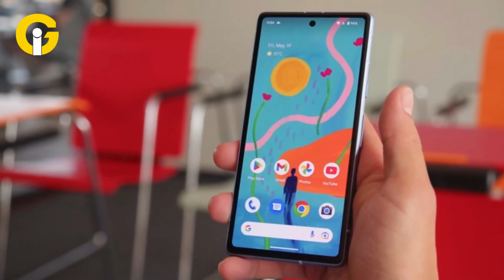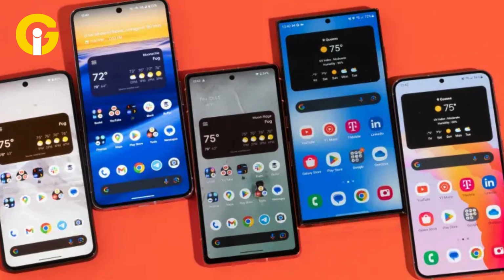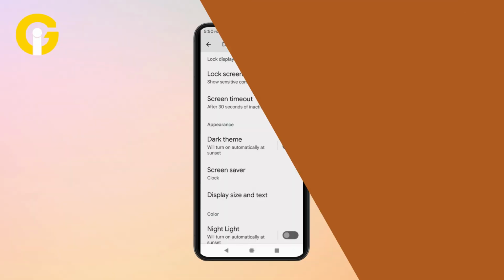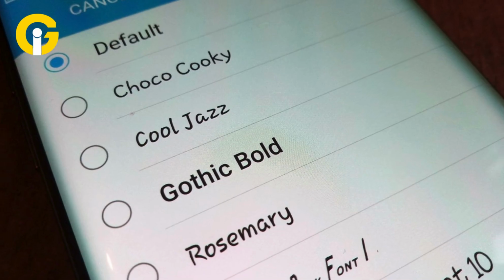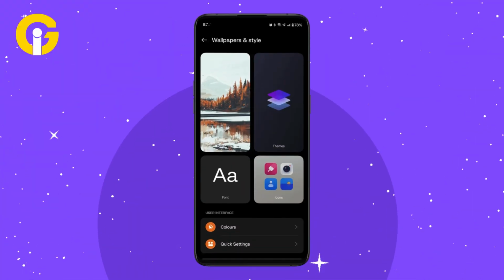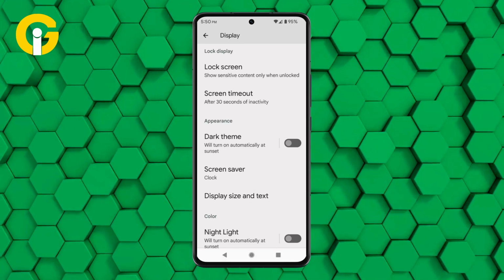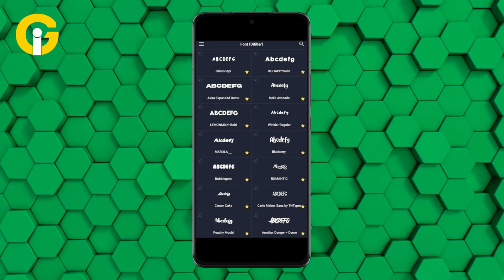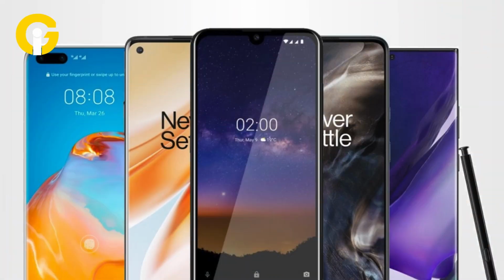CUSTOMISE Your Android Phone: Easy Guide to Changing Fonts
Personalise your Android experience by learning how to change your phone's font. This step-by-step tutorial covers various methods to alter your device's typography, including built-in options and third-party apps.
Discover how a simple font change can refresh your phone's entire look and feel.